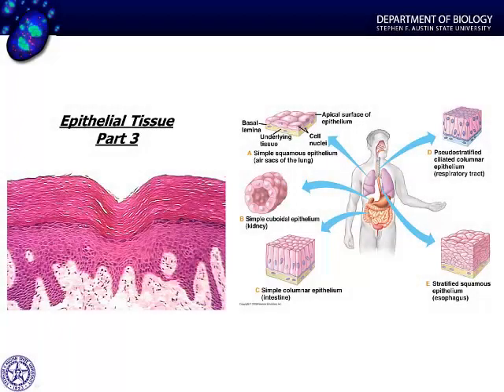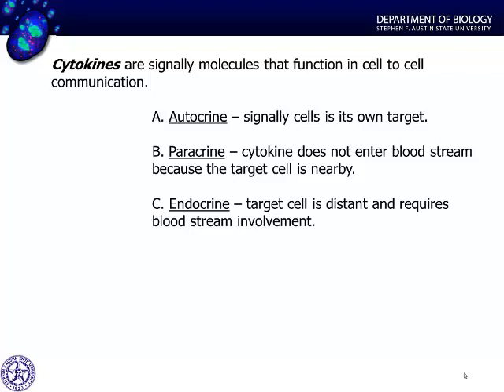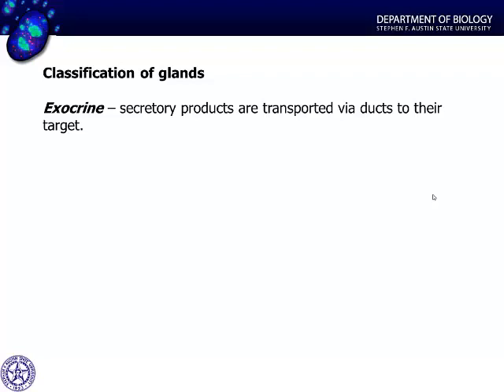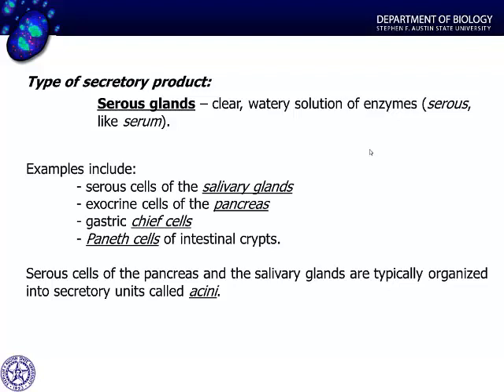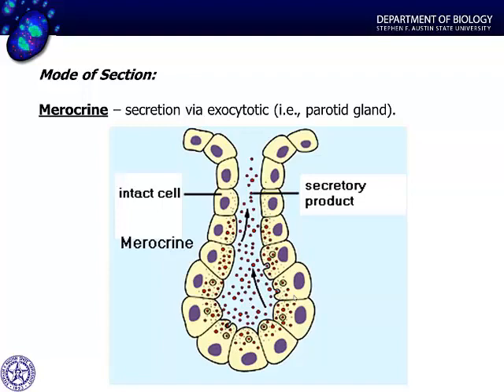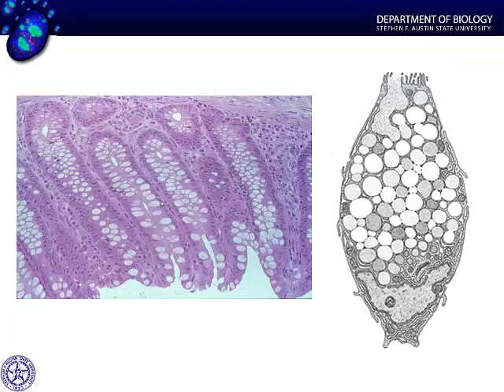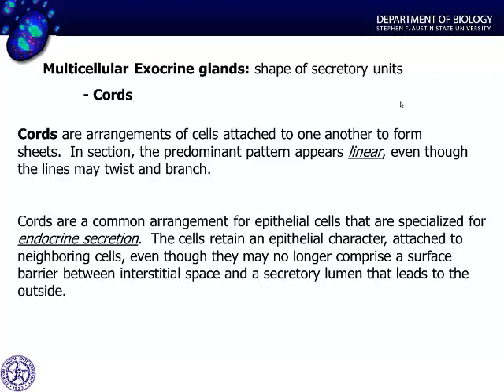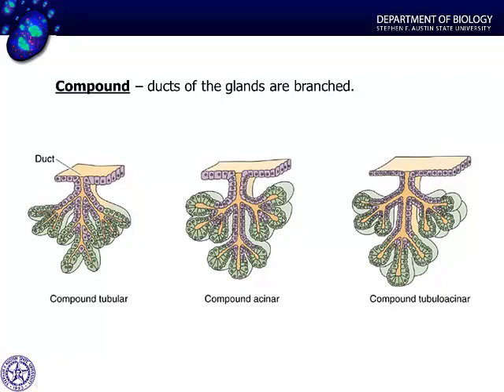Glands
BIOL 4455 Glands